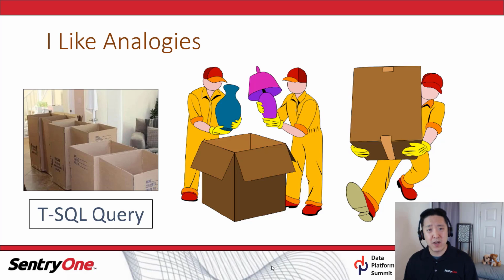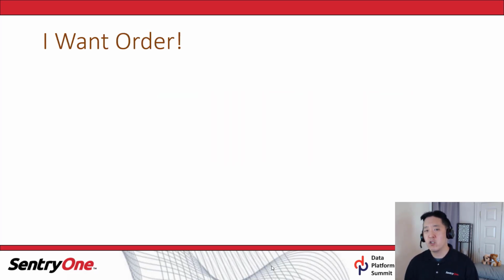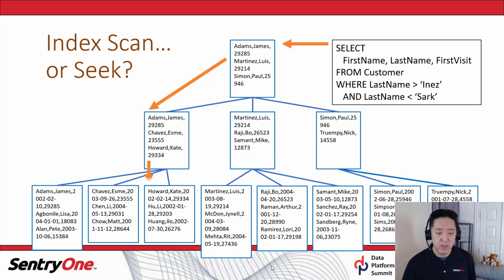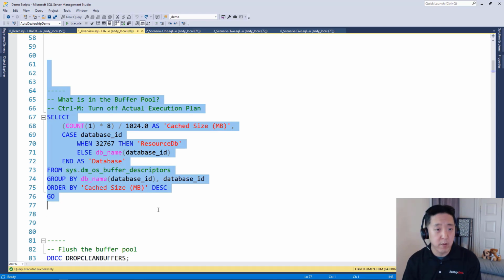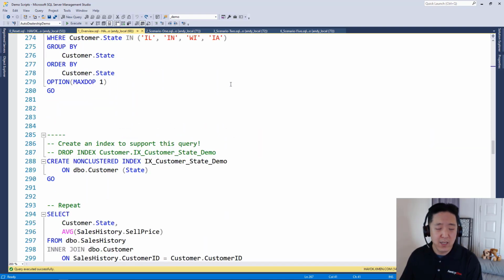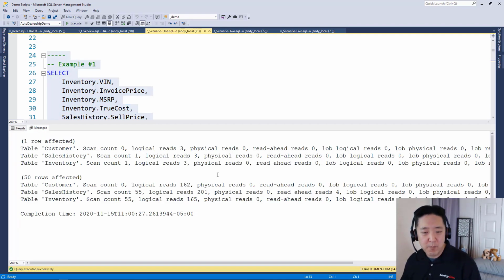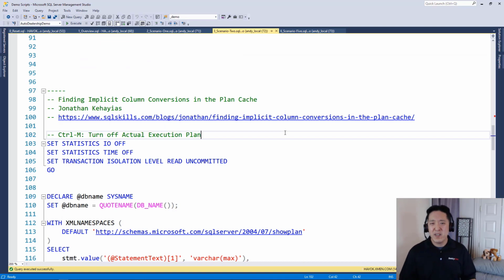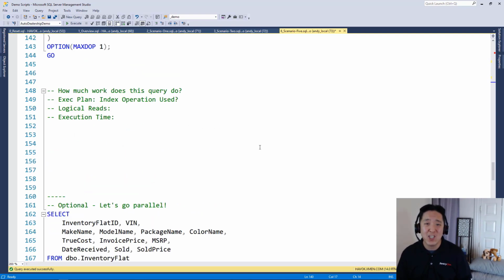Demystifying SQL Server I/O To Improve Your T-SQL Performance by Andy Yun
Demystifying SQL Server I/O To Improve Your T-SQL Performance by Andy Yun at Data Platform Virtual Summit 2020